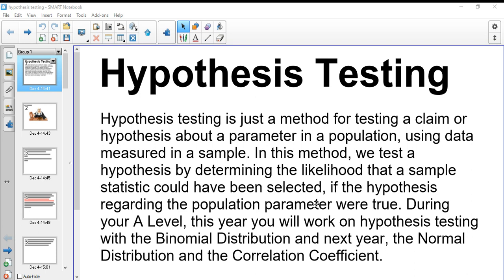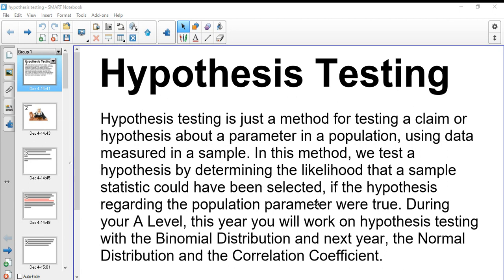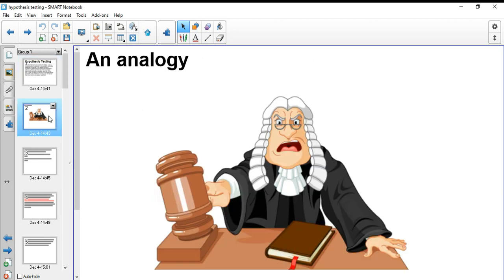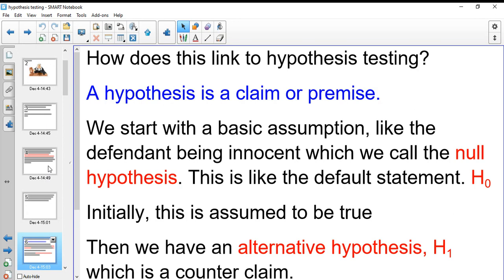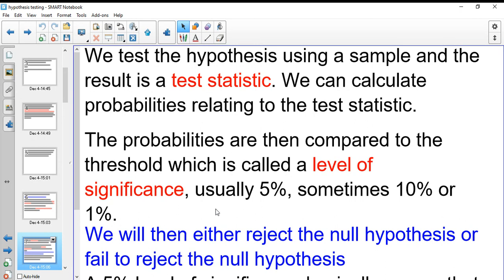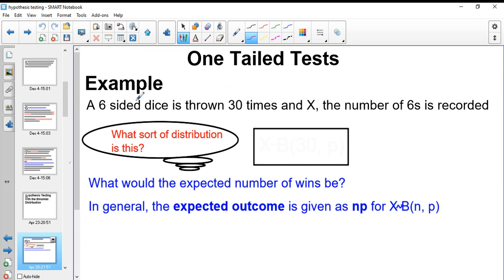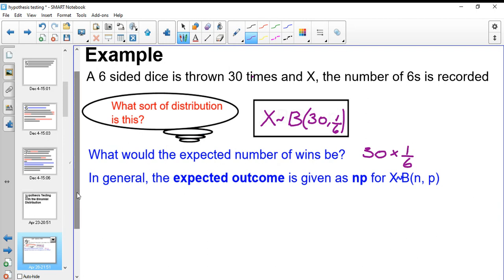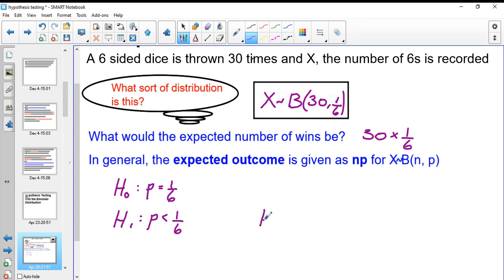Y1 Applied Ch7 - Hypothesis Testing with Binomial Distribution - Part 1